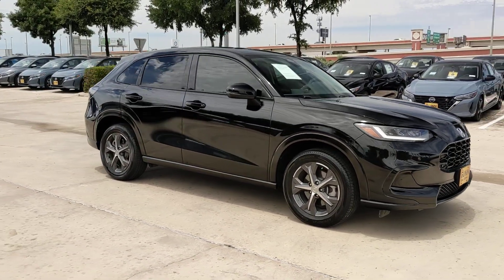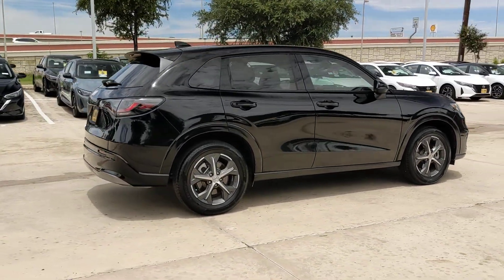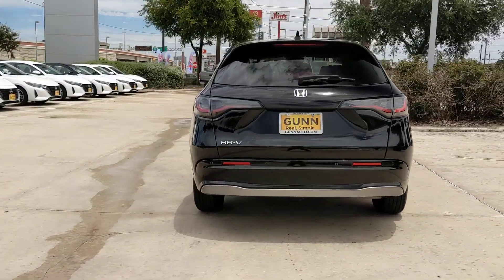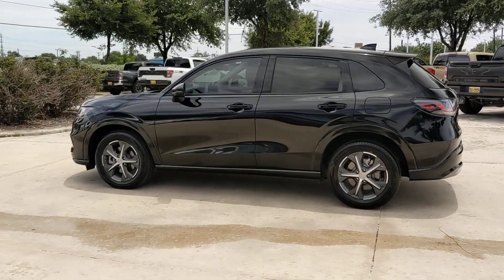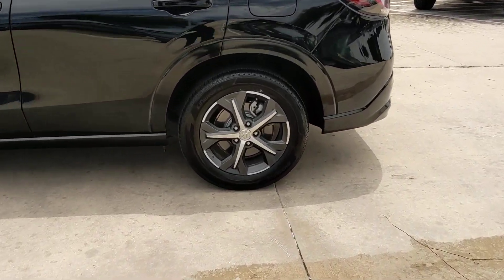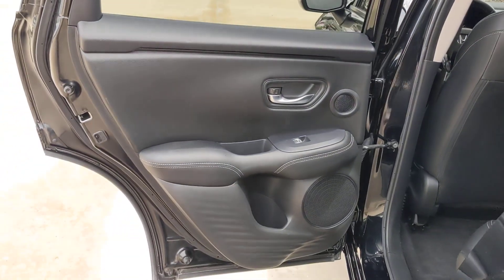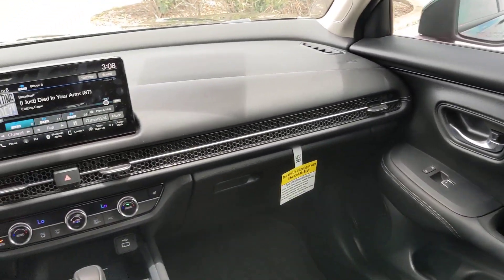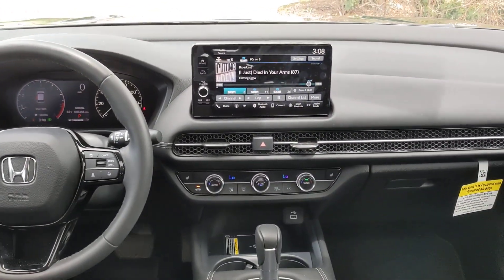2024 Honda HR-V San Antonio, Austin, Houston, New Braunfels, Helotes TX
Pre-Owned 2024 Honda HR-V  available at gunnnissan located in 12838 San Pedro, San Antonio, TX, 78216.
Stock#: N240191A - VIN#: 3CZRZ1H71RM708637

Get a feel for the  2024  Honda HR-V.  Check out this HR-V. It's the small SUV that packs clever cargo solutions, agile handling, advanced safety technology, and impressive fuel efficiency all wrapped up in fresh, bold style. These are just some of the great options this vehicle comes with: Intelligent Auto on/off High Beams, Pre-Collision System, Moonroof, Satellite Radio, Lane Keeping Assist, Premium Sound System, Back-Up Camera, Remote Engine Start, Adaptive Cruise Control, Heated Mirrors. Kick your worries to the curb! This Honda HR-V is all about making your life easy and comfortable. Take it out for a drive today!